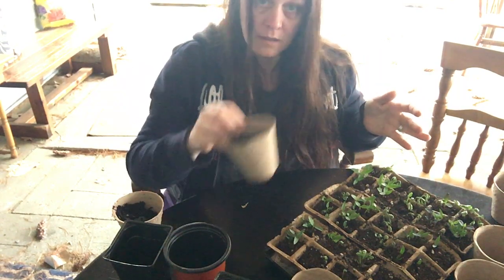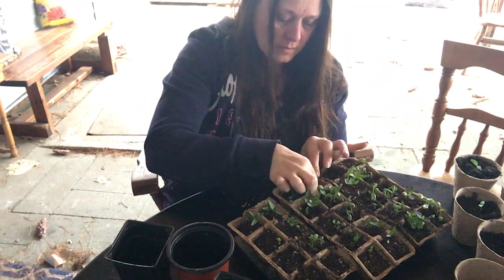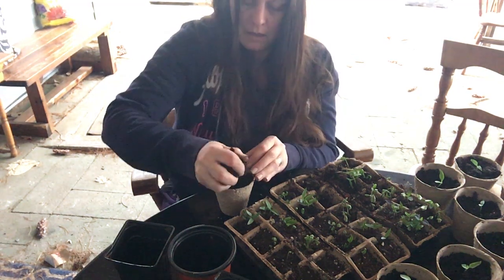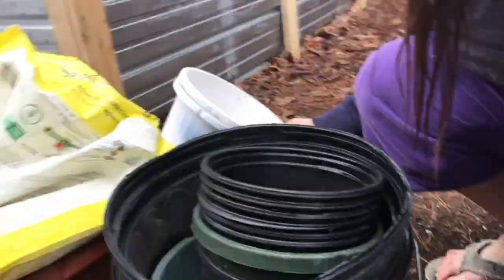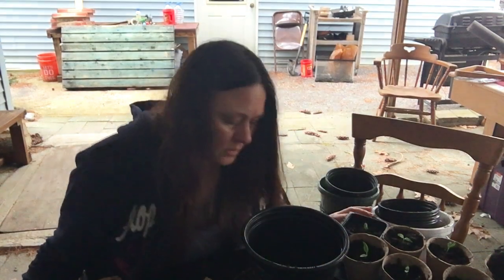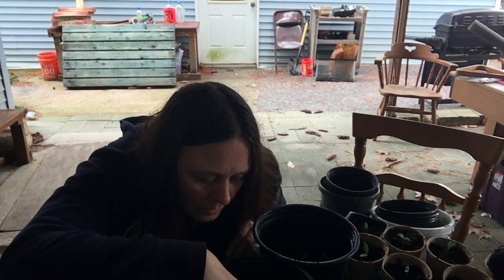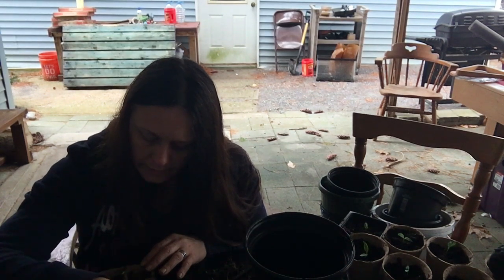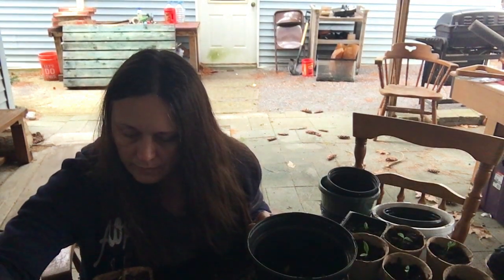Transplanting bell peppers, chit chat and feeling overwhelmed